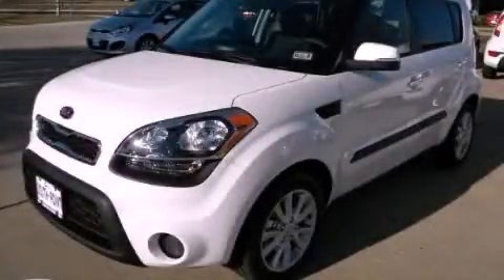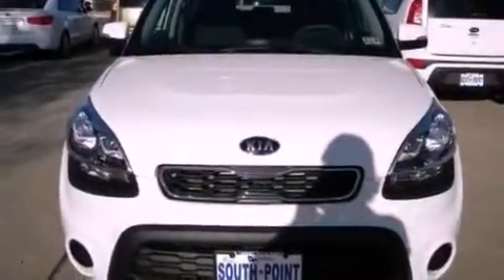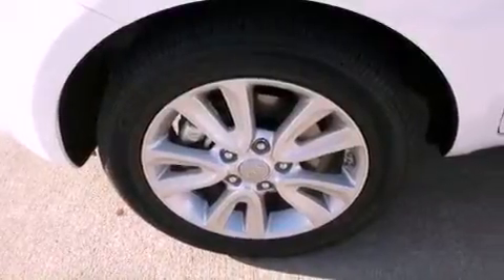2012 Kia Soul Austin TX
Year : 2012
 Make : Kia
 Model : Soul
 Engine : 2.0L DOHC MPI dual-CVVT 16-valve I4 engine
 Trans . : Automatic
 Exterior : White

 Interior : Black

 5306 South I H 35

 2012 Kia Soul Austin TX